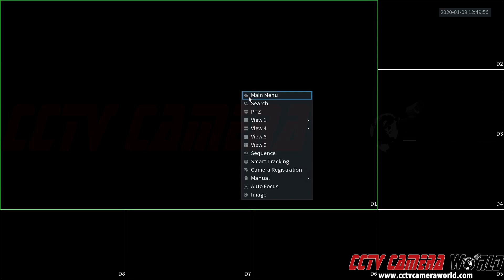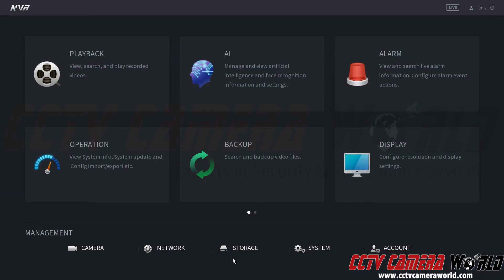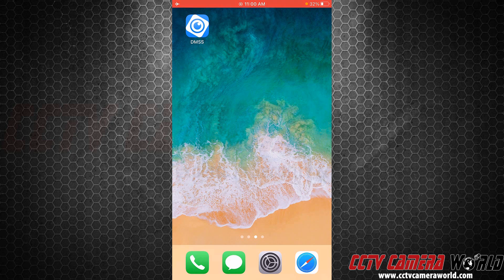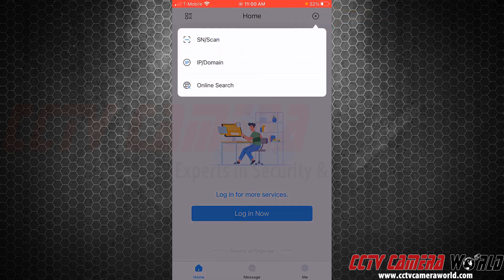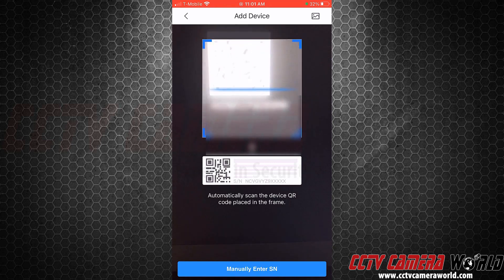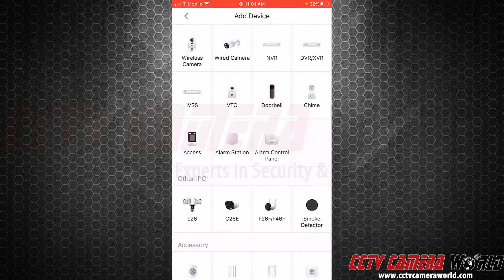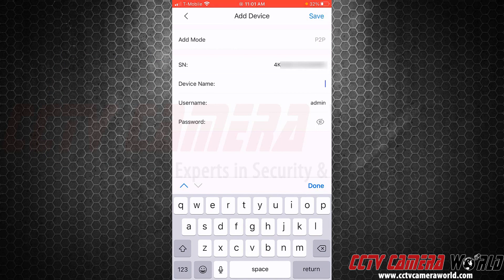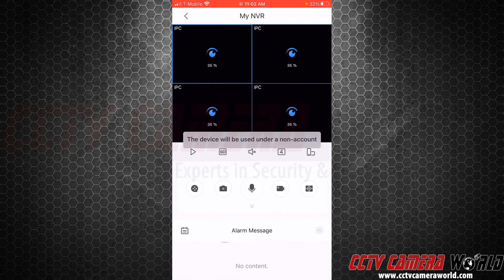Dummies Guide to Remote Connection Using DMSS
In this video we show you how to connect to your NVR or DVR using the DMSS app. This video covers using the SN P2P method for remote connection. After enabling the P2P method simply scan the code and plug your login information in to start remotely viewing in no time. G2